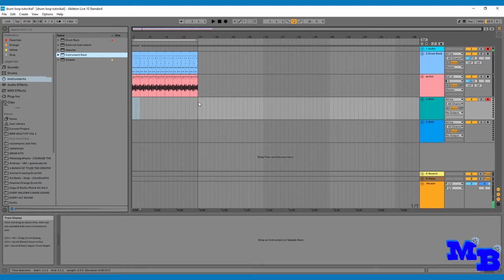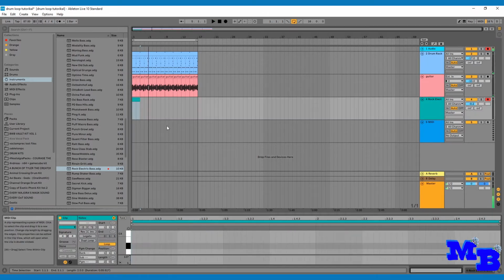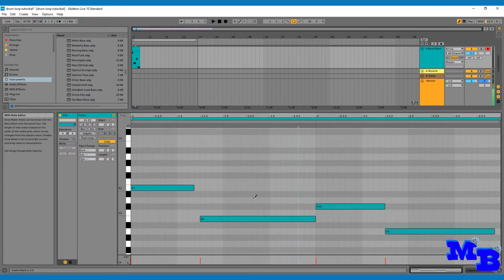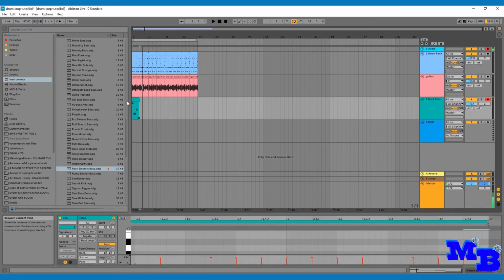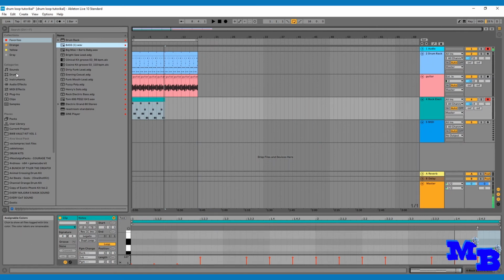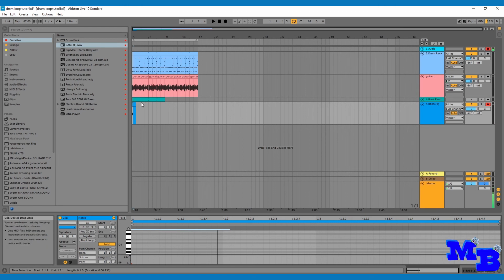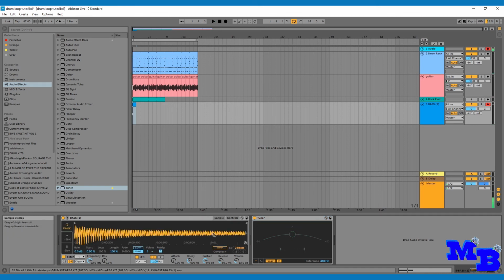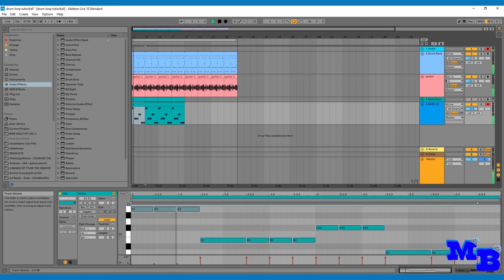Ableton Basics: Program Rock Style Bass Guitar to sound like Kenny Beats, Dominic Fike & Omar Apollo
This is episode 3 of my ableton basics video where I show you how to program rock bass guitar ALL inside of the ableton software without an actual bass guitar.

amazon music //

0:00 - 0:19 Intro
0:19 - 0:53 Loading Bass Instrument
0:53 - 2:34 Programming my bass line
2:34 - 3:30 Making it sound realistic
3:30 - 6:51 Alternative method (simpler / sampler)
6:51 - 7:12 Outro